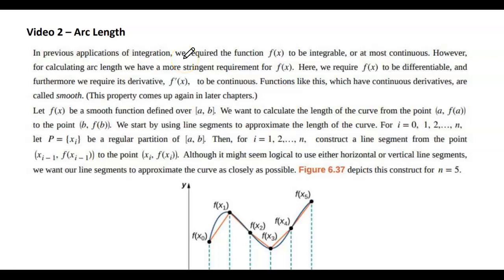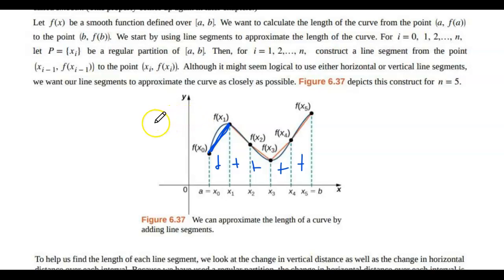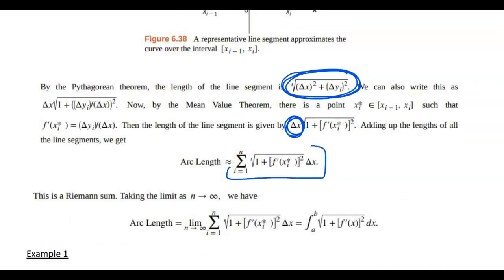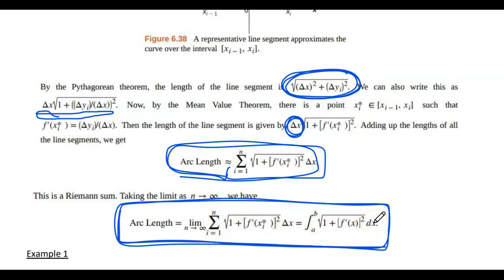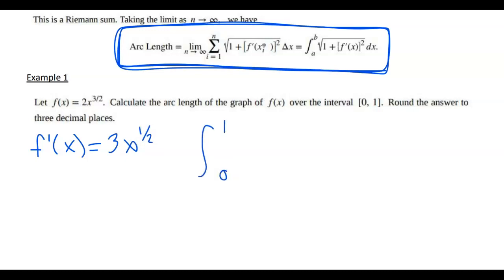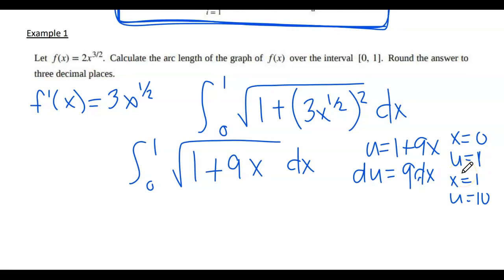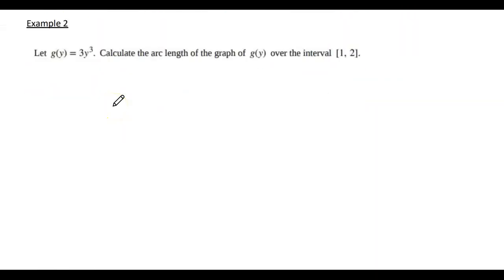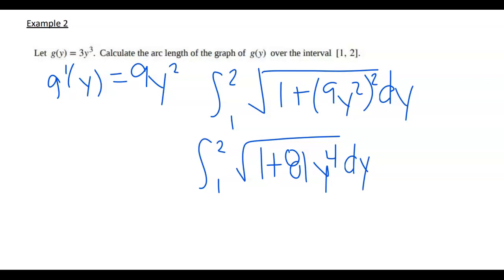MATH 2414 - Arc Length